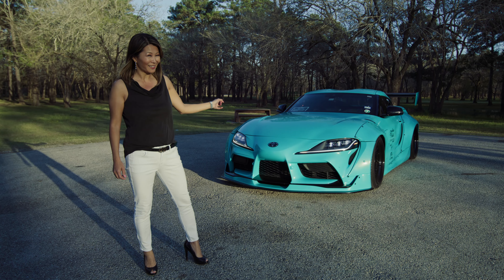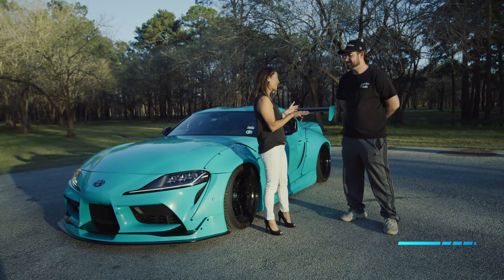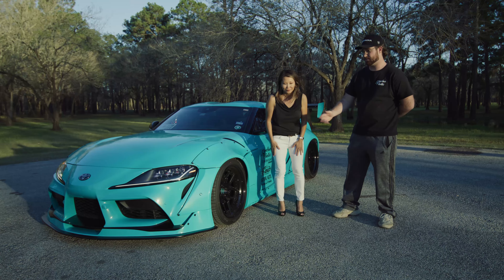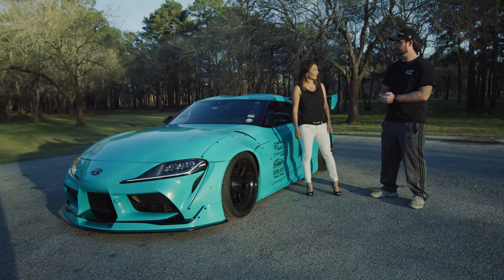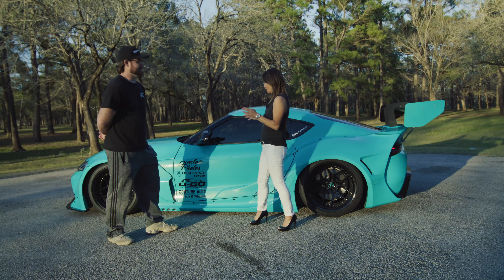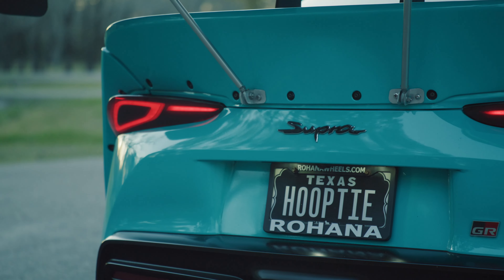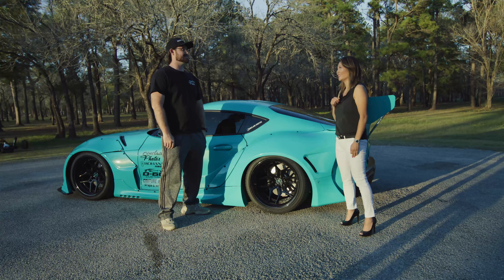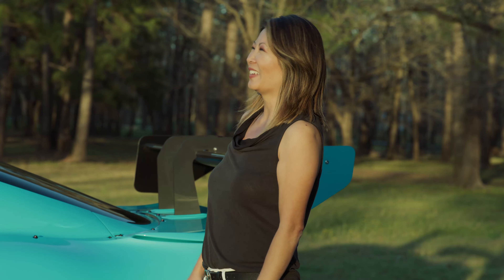EXCLUSIVE: Sinclair Photos widebody Toyota Supra MK5!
This is the first ever exclusive car breakdown owned by YouTuber, Sinclair Photos
ultra-clean 2020 Widebody Supra MK5! Connect with other Supra owners on the Throdle App!

This awesome bagged Supra MK5 build is rolling with Rohana wheels, a Rocket Bunny widebody kit and air ride suspension. You don't want to miss this one!

Check out this playlist to see some Throdle members builds